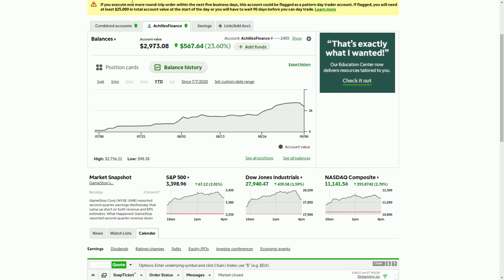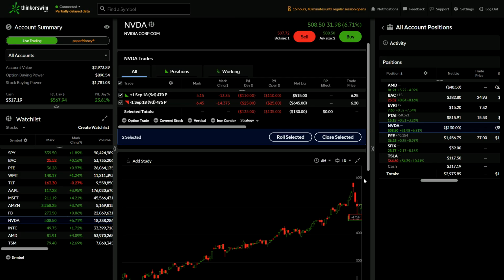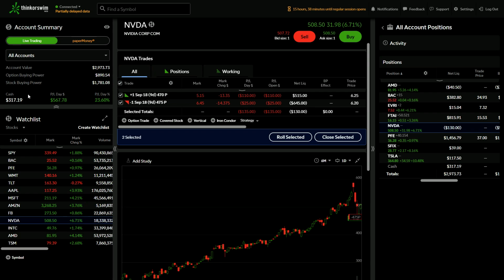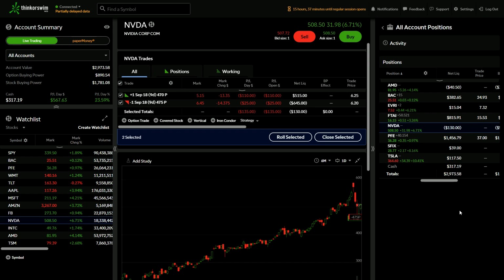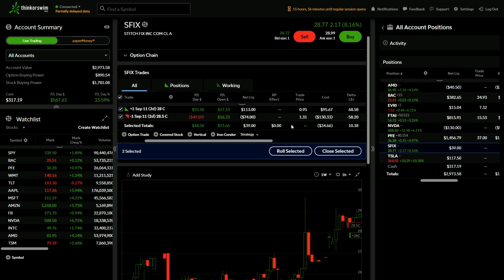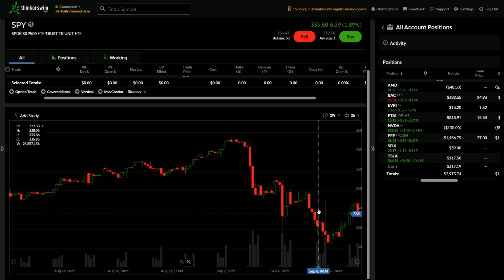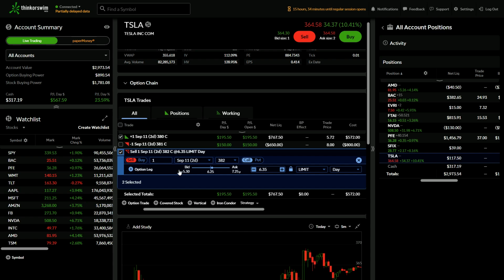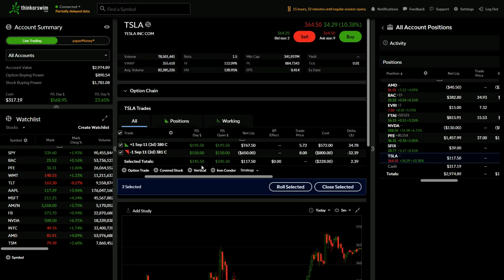Balance your Stock Account! (ThinkOrSwim Investing)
My key to growing my portfolio has been ensuring that I don't blow my cash balance as soon as I hit a good options trade, but rather that I continue to reinvest in great long term shares. In this video, I discuss some of these key points!